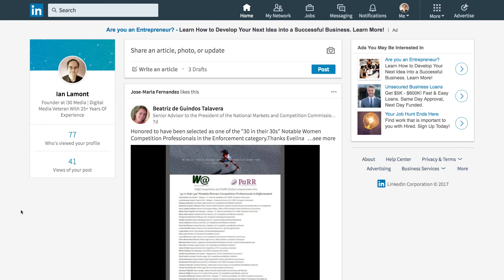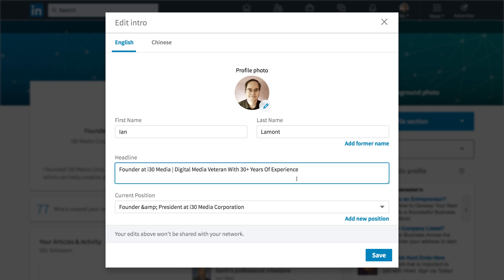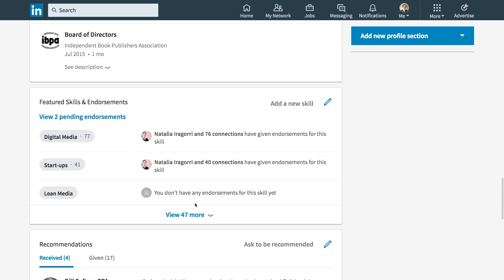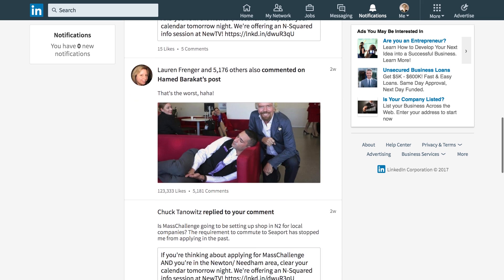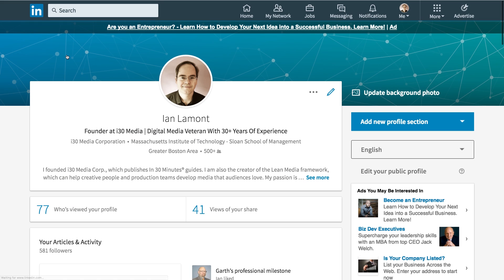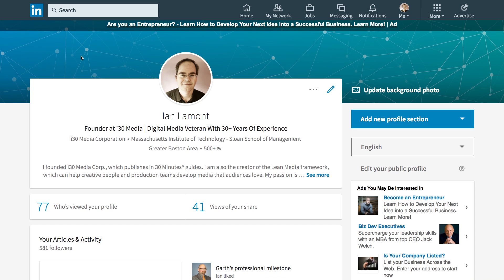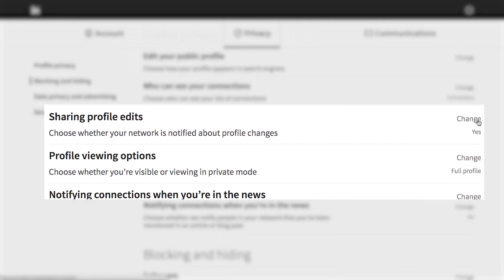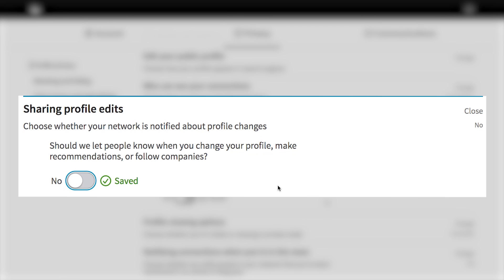Make LinkedIn profile changes without notifying your network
It’s an age-old question: How to make LinkedIn profile changes without notifying your network. Maybe you are getting ready to change jobs and don’t want to tip off your boss by cleaning up your LinkedIn resume, or perhaps there are some changes to your current job description that you don’t want others to notice. Regardless, there’s an easy way to shut off profile updates, and this short video will show you how. Narrated by the publisher of LinkedIn In 30 Minutes.